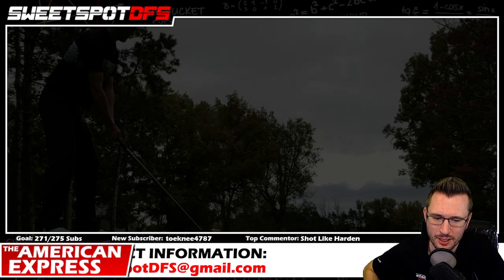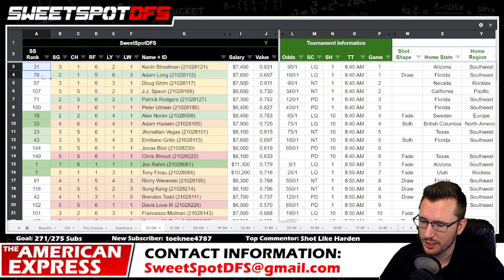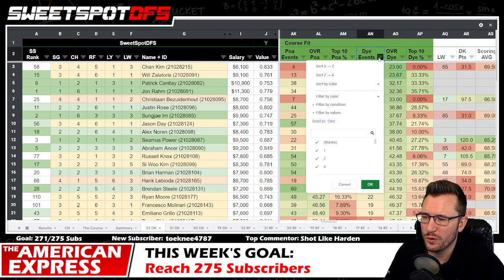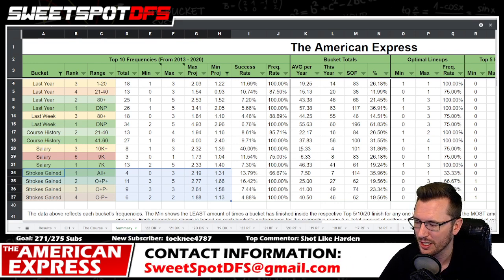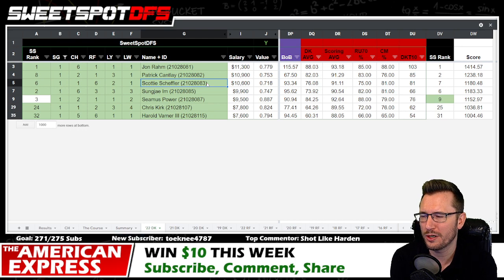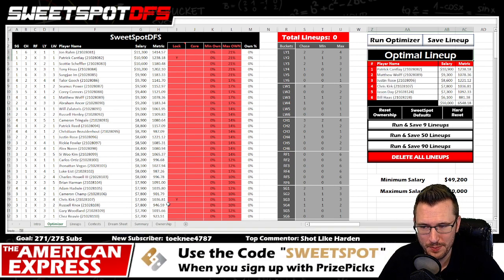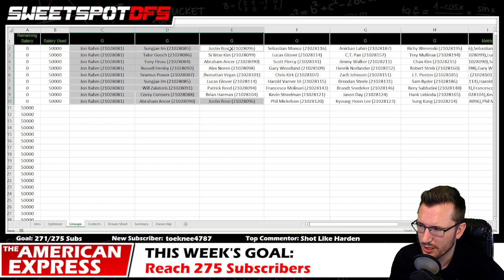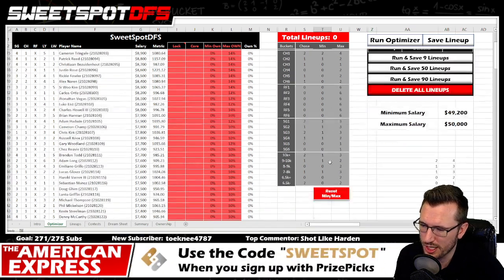The American Express | SweetSpotDFS | DFS Golf Strategy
Welcome to a DFS Strategy video for the 2022 American Express. Let's hit the SweetSpot and smash this tournament! Check out the time stamps below to see what I cover!

TIMESTAMPS
0:00 - Intro
0:47 - Giveaways!
3:16 - SweetSpot Score and Rank
7:50 - Marquee Tee Time Pairings
13:25 - Grass Stats
24:15 - Anchor Buckets
32:22 - Building Lineups
56:55 - Optimizer Tips and Tricks
1:04:51 - Conclusion/Outro